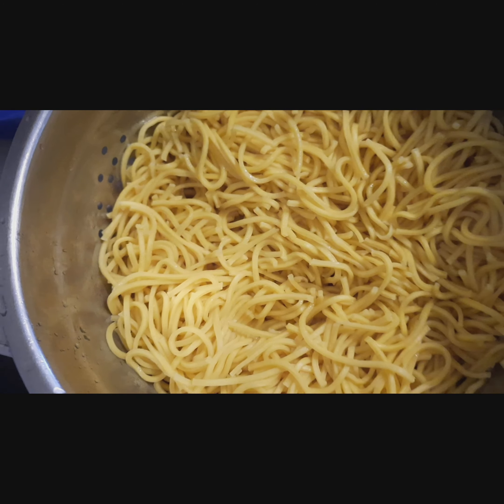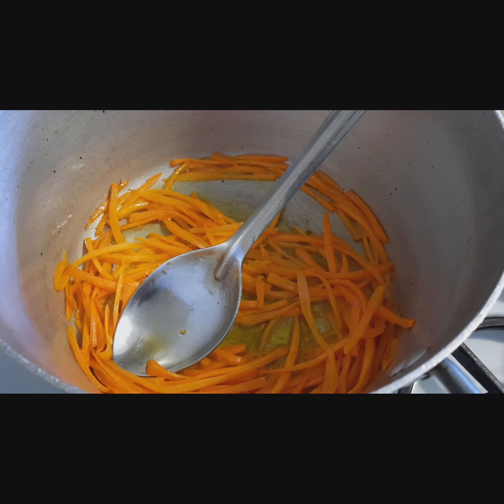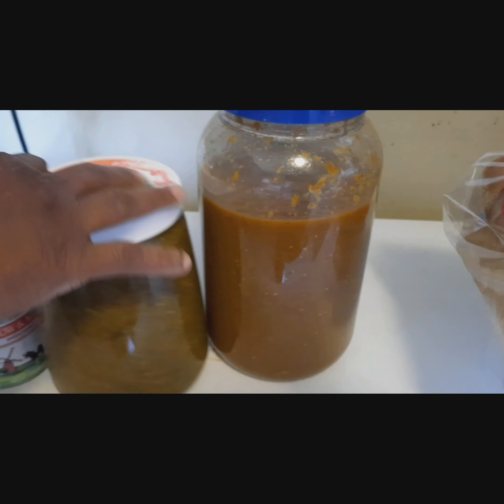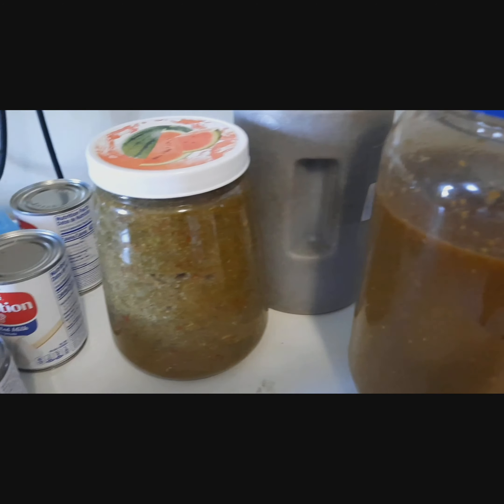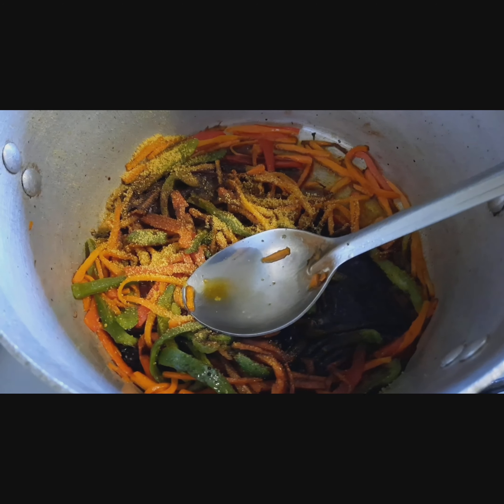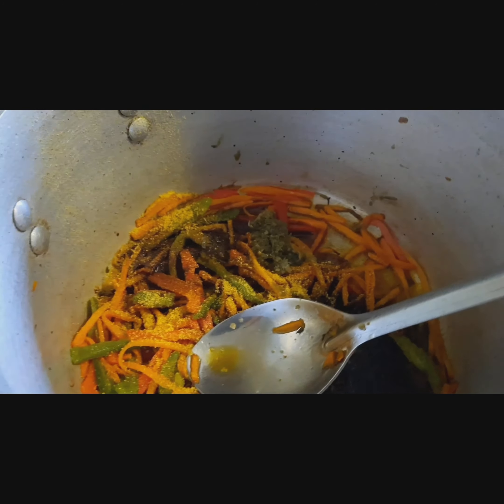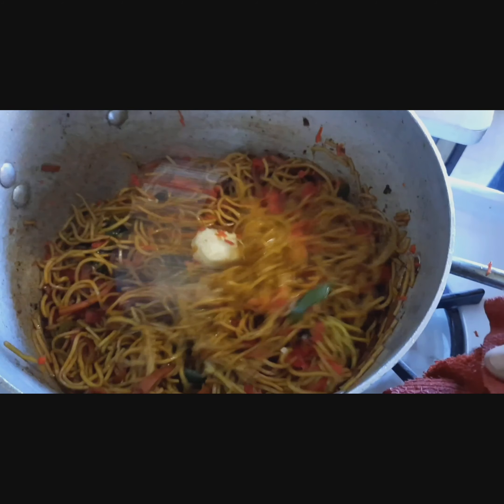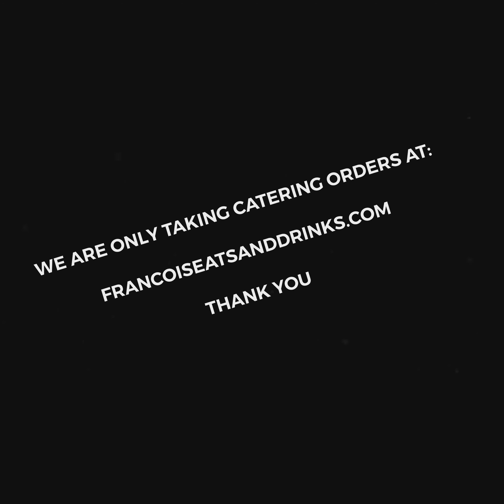Vegetable Lo Mein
Cooking with Francois Eats & Drinks